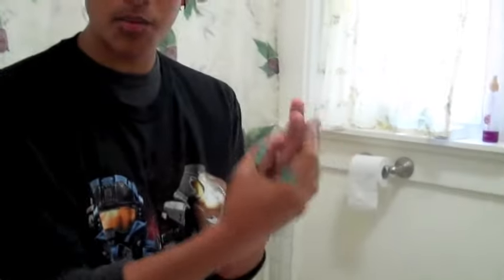How I Spike Up My Hair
Since a lot of people ask me how long it takes me and how I do it, I decided to make a video.
I made it around 6 months ago, but I never uploaded it.